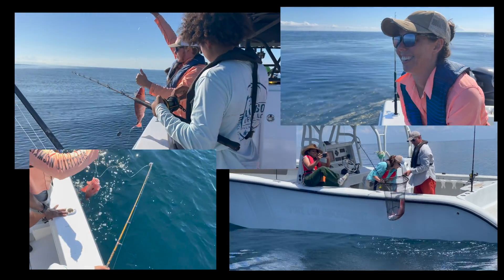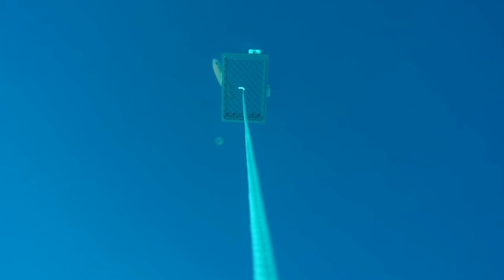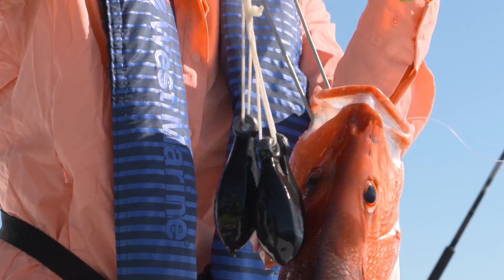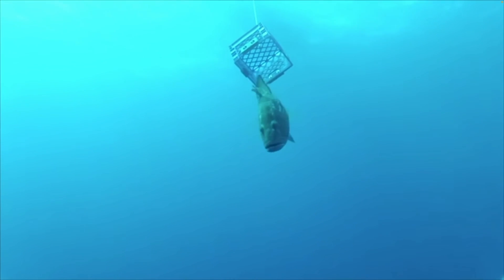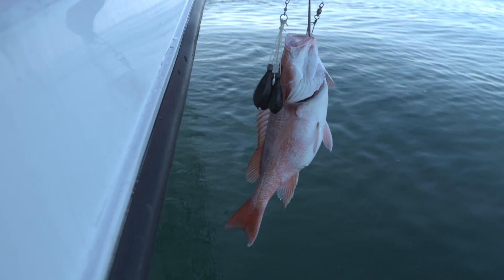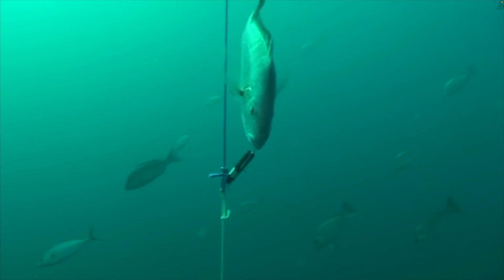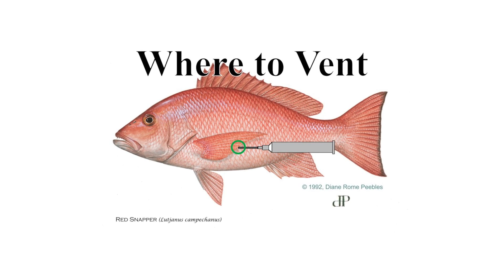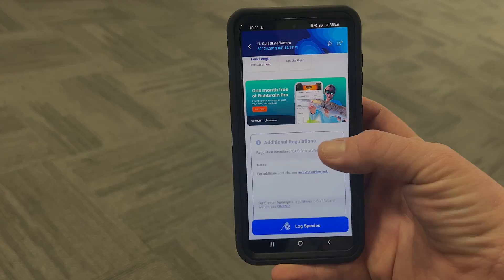Help Released Deepwater Fish Survive!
Fish that are caught in deep water and released may face additional challenges to survival. Some marine fish, such as snappers and groupers, have a gas-filled organ called a swim bladder that controls buoyancy and allows the fish to maintain a certain depth. When fish are pulled up from deep water (typically depths greater than 50 feet), the change in pressure can cause the gas in the swim bladder to expand and in some cases burst. Damage to the swim bladder or other internal organs that is caused by such change in pressure is called barotrauma.

When a fish suffering from barotrauma is released, it is unable to swim back down to capture depth making it difficult to survive the elements and avoid predators. If a fish needs to be released and shows any or all of these signs of barotrauma, venting tools and descending devices may increase the fish’s chance of survival after release.

If the stomach is protruding from the mouth of the fish, do not puncture or push the stomach back in. When the fish swims back down to depth it will re-ingest its stomach. Return the fish to the water as soon as possible and, if necessary, revive the fish by moving the fish forward in the water allowing water to pass over the gills.